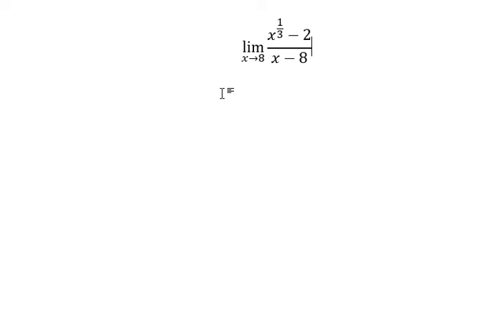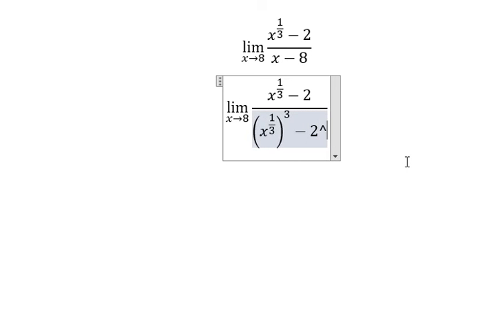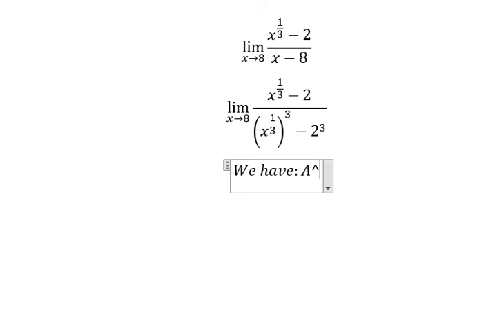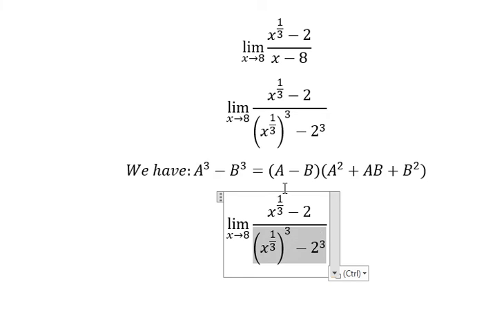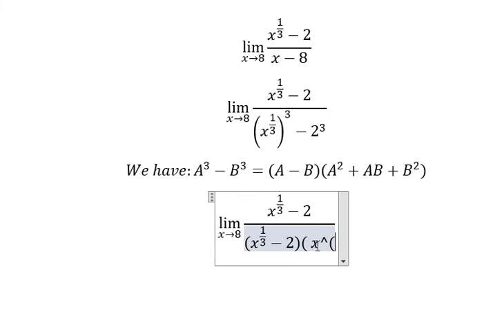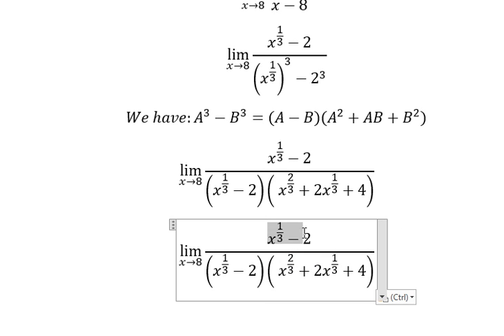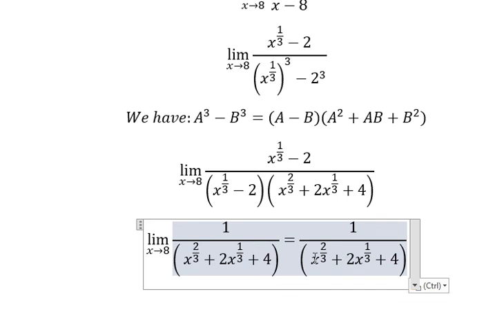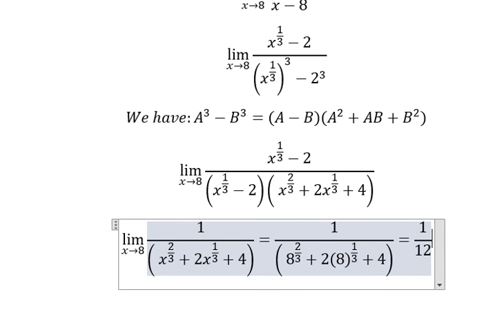Calculus Help: Find the limit - lim (x→8)⁡ (x^(1/3)-2)/(x-8) - Techniques - SOLVED!!!